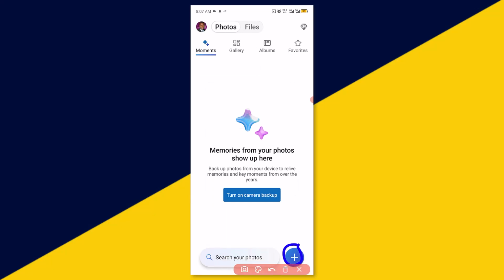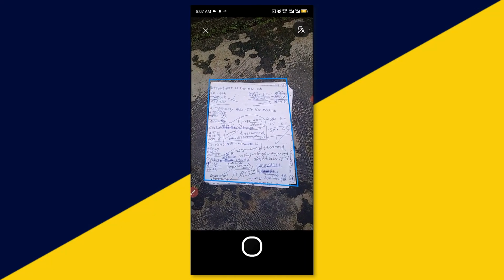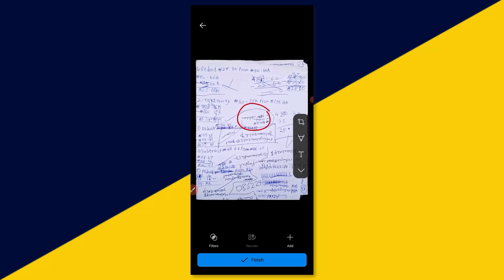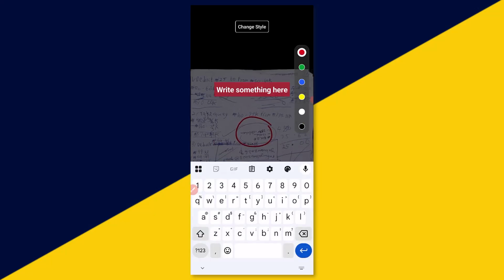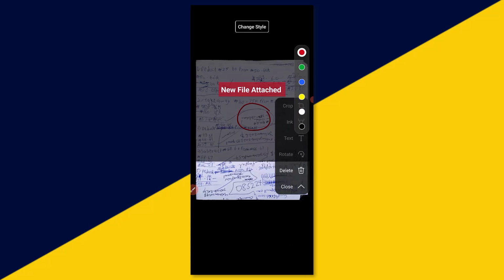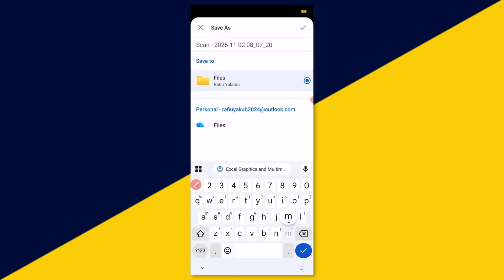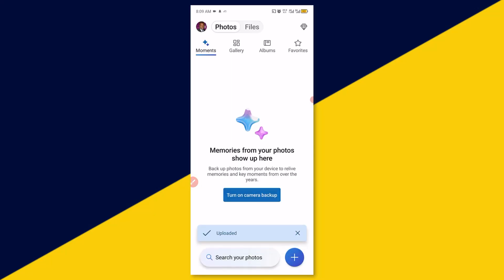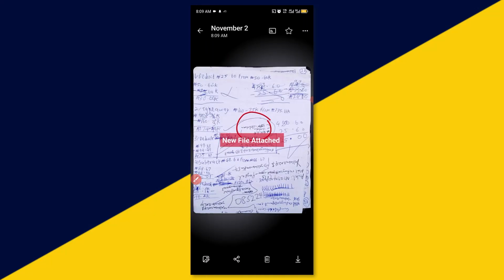How to Scan to PDF with OneDrive Mobile App